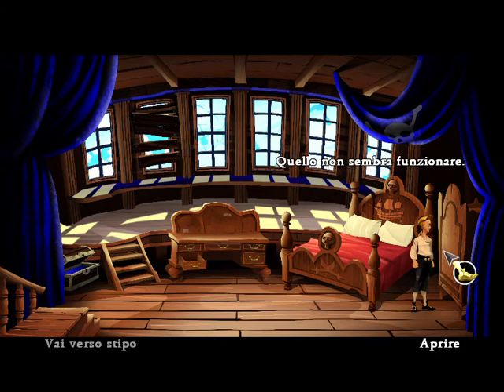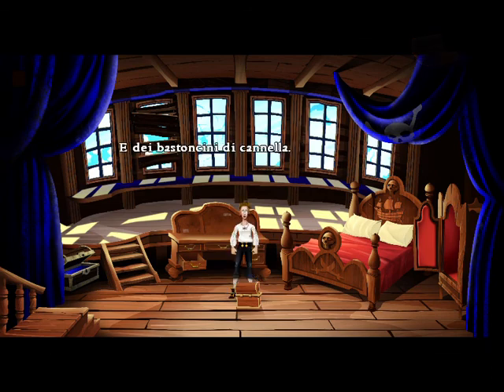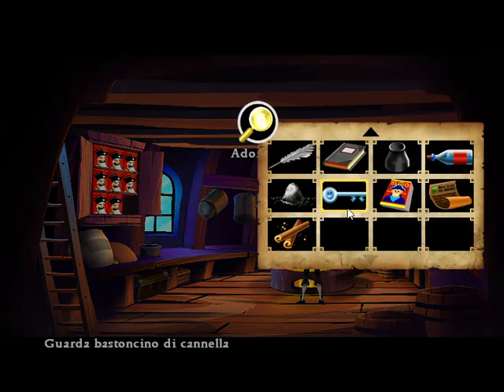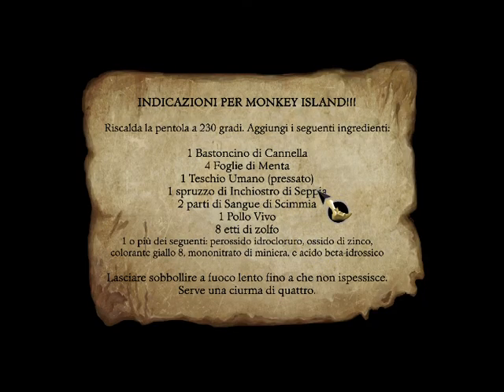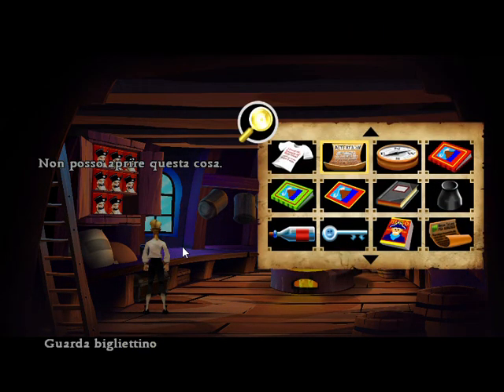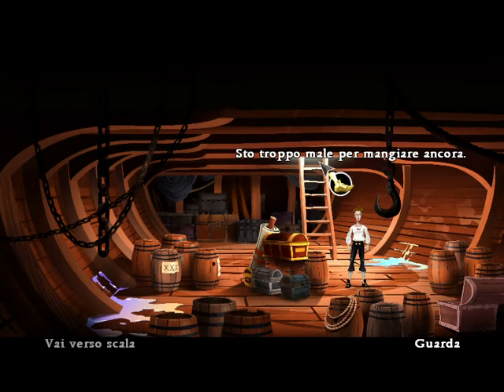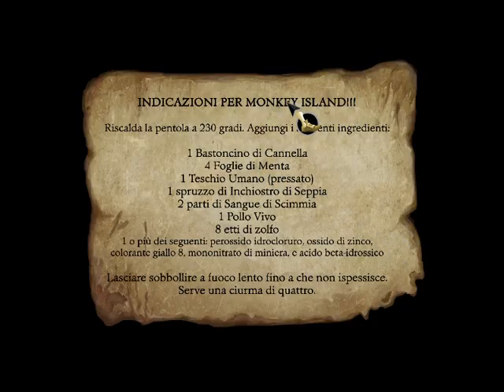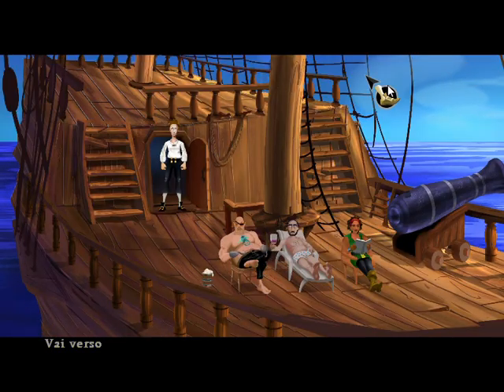The Secret of Monkey Island Ep 20: Preparare una Zuppa con una T-Shirt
yayayyaa